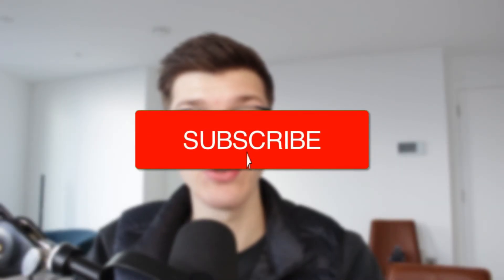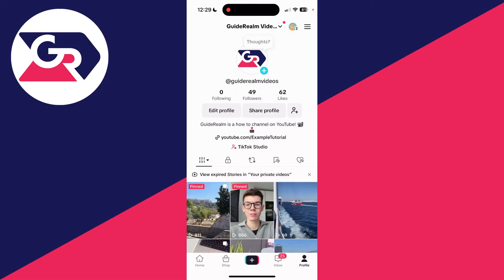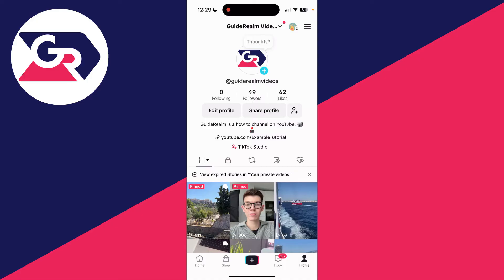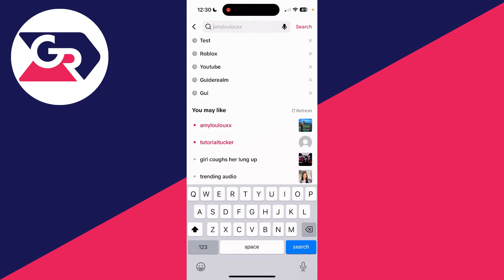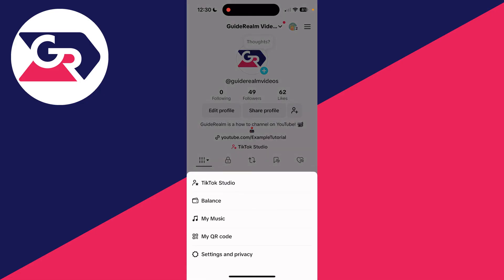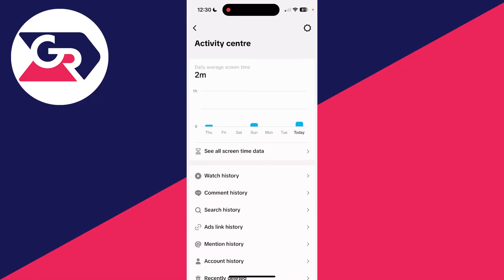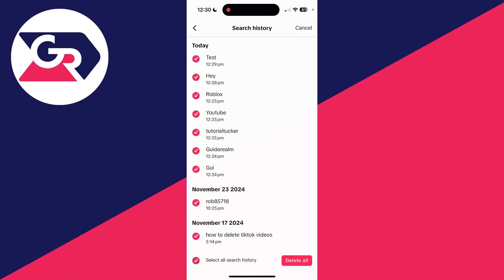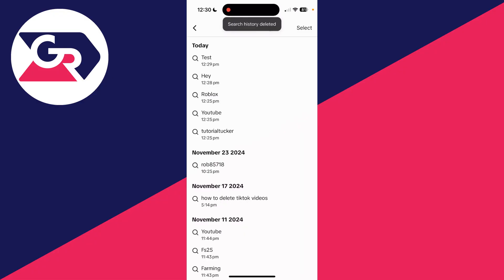How To Delete TikTok Search History - Full Guide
Learn how to delete tiktok search history in this video.

GuideRealm